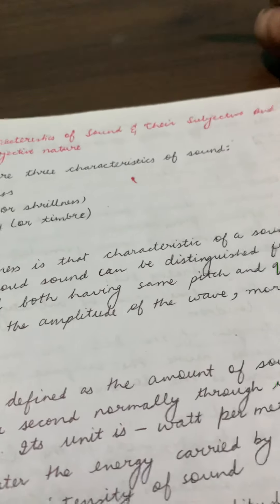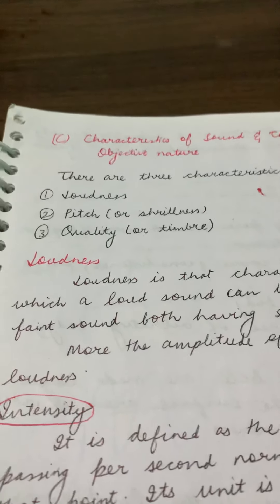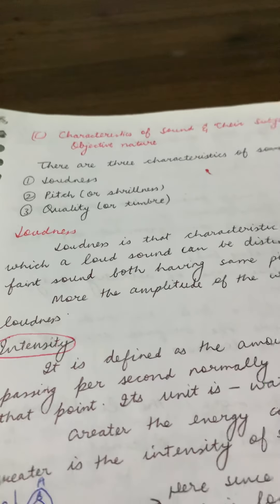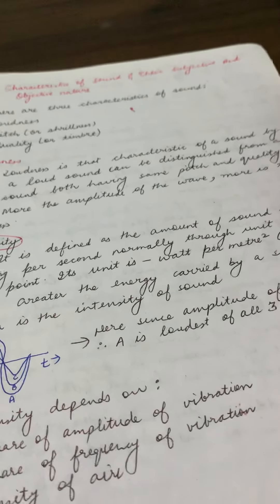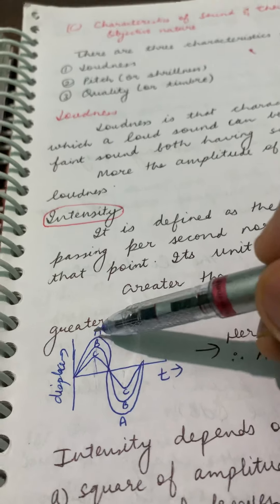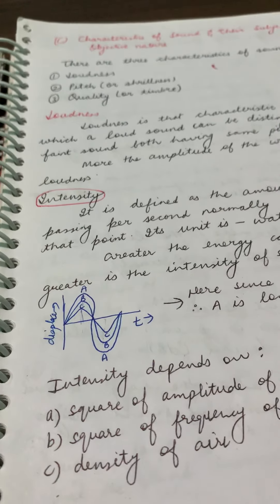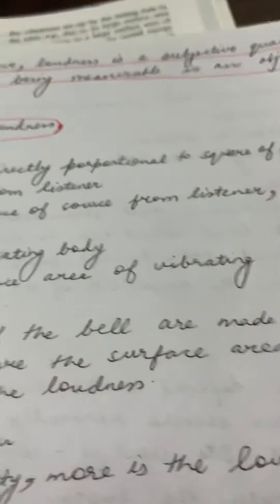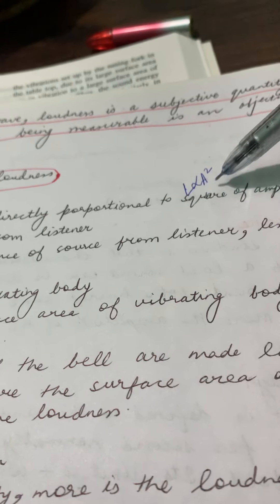Part 7 Class 10 Ch-7 SOUND